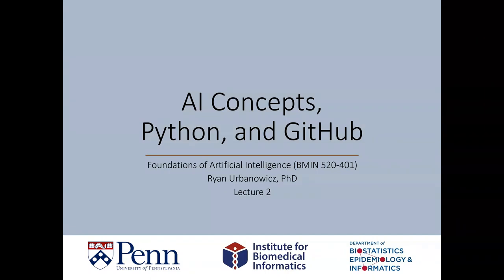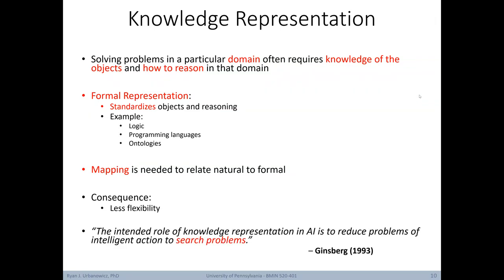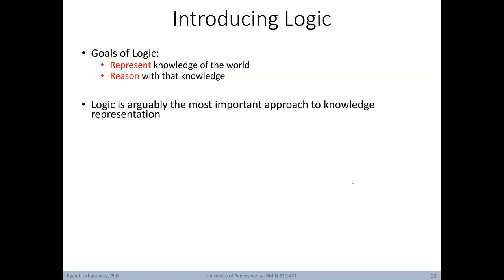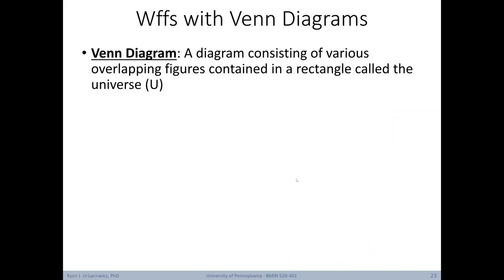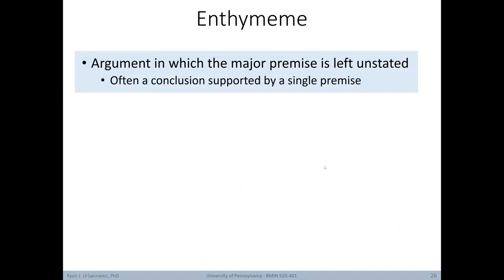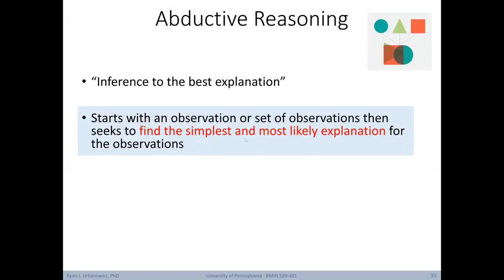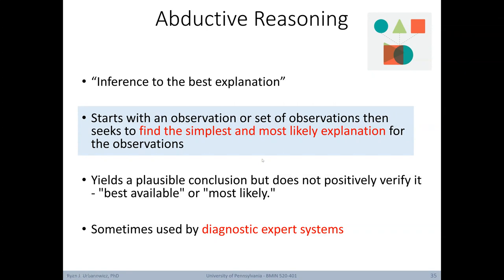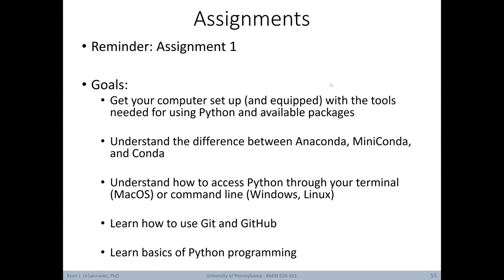Lecture 2: AI Concepts Python and GitHub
This lecture is part of the course “Foundations of Artificial Intelligence” developed by Dr. Ryan Urbanowicz in 2020 at the University of Pennsylvania’s Perelman School of Medicine. This is the first of three courses covering topics in artificial intelligence for application within the context of informatics and biomedical research.  The course is divided into modules that cover (1) introductory/background materials, (2) logic, (3) other knowledge representation, (4) essentials of expert systems, (5) search, (6) uncertainty, and (7) advanced/auxiliary topics. These topics offer a global foundation for branches of AI application and research, including concepts that will later support a deeper understanding of inductive reasoning and machine learning. In a practical sense, this course focuses on how biomedical data can be organized, represented, interpreted, searched, and applied in order to derive knowledge, make decisions, and ultimately make predictions while avoiding bias.

This course was assembled using content from a wide variety of textbooks, slides, and lectures by various authors and speakers on the relevant topics.  Some lectures were prepared and given by guest lecturers and thus have not been posted. At the time of posting, this course is in its second year so any feedback is welcome regarding any mistakes or suggested improvements.

Chapters:
0:00 Introduction
0:40 Fundamental Concepts
9:46 Basics of Logic
20:21 Overview of Reasoning
25:13 Learning Python Coding
26:56 Coding Help
28:42 Git and GitHub
34:37 Conclusion